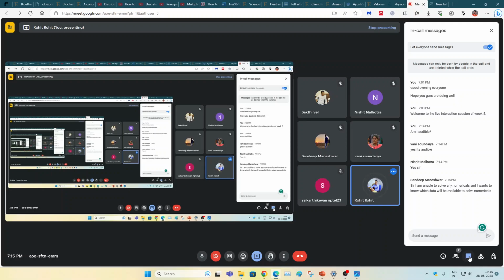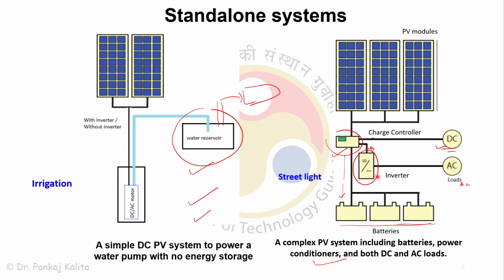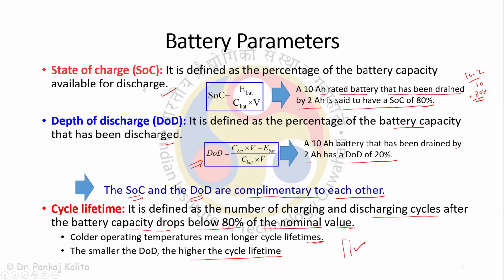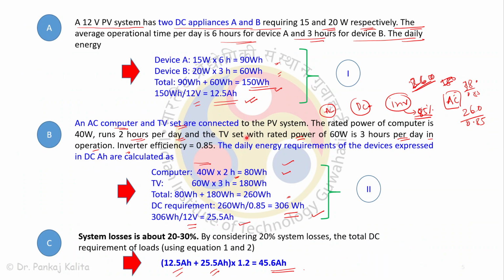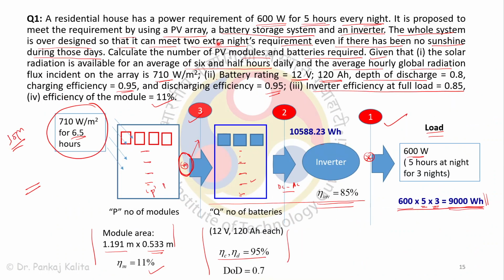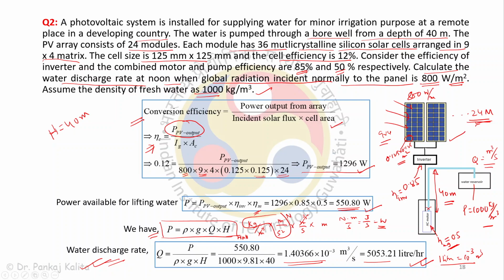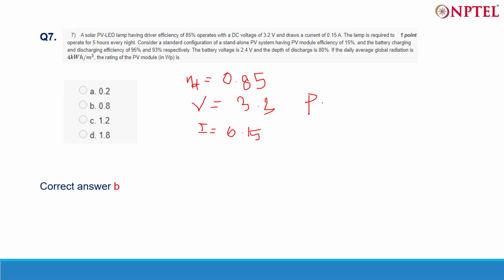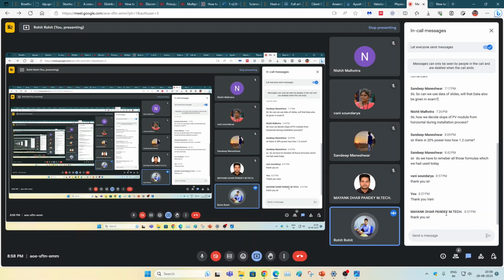NPTEL-Solar Energy Engineering And Technology_week 5